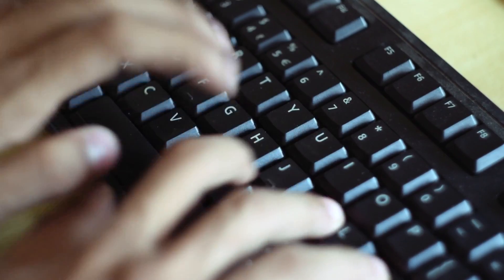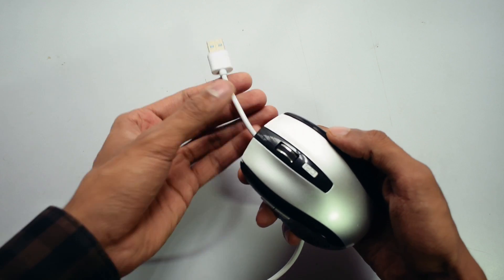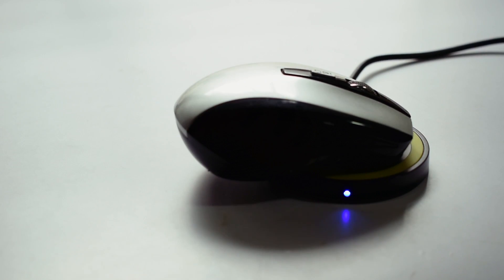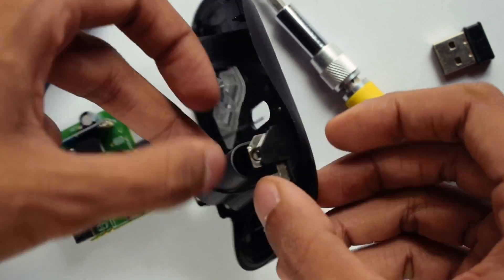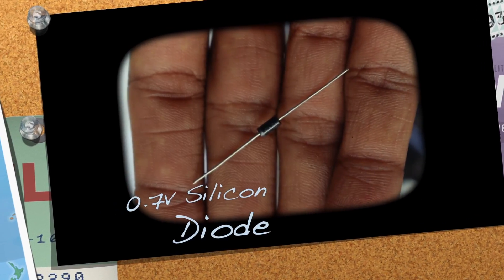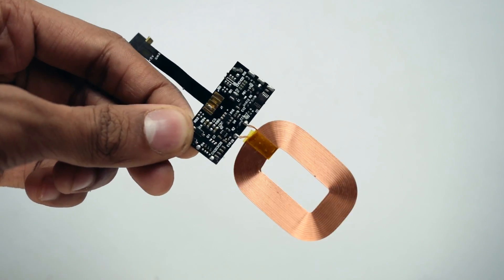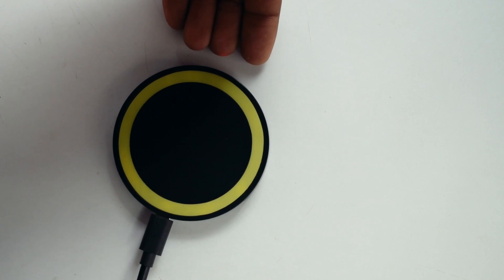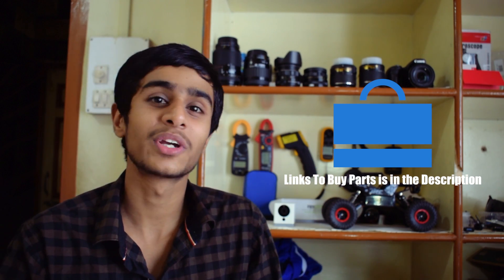Wireless Charging Mouse with QI Wireless Charging Mouse Pad 🖱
Wireless Mouse is pain if you have to replace/recharge the batteries very frequently + it becomes heavy with those batteries inserted in your wireless mouse. so Today I'm going to show you how to make your wireless charging wireless mouse. Similarly you can do this to your Keyboard as well. THE FUTURE IS NOW. NO CABLES, NO PROBLEMS!

Do you know what's the difference between pro gamer and pro loser ? pro gamer do his best moves to win while pro loser is just finding batteries for his wireless mouse ! LOL !!

HyperX’s first wireless charging devices are now on sale
HyperX’s first wireless gaming mouse, the PulseFire Dart, is now available to buy. As well as supporting charging via a USB cable, the mouse can also be wirelessly charged via the Qi wireless standard. HyperX is also shipping its Qi wireless charging pad, the ChargePlay Base, which is able to charge up to two devices simultaneously at 10W.
CORSAIR MM1000 Qi Wireless Charging Mouse Pad

Few days ago Logitech has brought us a new wireless mouse Logitech G PowerPlay which has QI induction wireless charger built into the mouse pad which lets you charge your phones and mouse too. I found this very interesting so Let's begin building our own wireless charging wireless mouse for just around 10 $

★☆★ Buy Parts from your local online shop ★☆★
1) Wireless Mouse
2) QI Induction Wireless Charger
3) Wireless Charger Coil
4) IN4007 Diode
5) 3.7v Lipo
6)Wireless Charging Mouse
(We may receive some commission if you buy from Amazon this help us to keep updating the awesome content)

The G703 is ergonomically designed for comfort while also including advanced technologies including ultra-fast LIGHTSPEED wireless. G703 works with POWERPLAY wireless charging system for seamless continuous charging while in motion.
ADVANCED OPTICAL SENSOR
G703 comes equipped with the PMW3366 optical sensor with zero smoothing, filtering or acceleration across the entire DPI range (200-12,000DPI), delivering exceptional tracking accuracy and consistent responsiveness at any speed. For even better accuracy and speed, use the surface tuning in Logitech G HUB to maximize your sensor.
ust add POWERPLAY, the world’s first high performance wireless charging system for gaming mice. It is the only system that can continuously charge even while you play. Wireless gaming is fully realized with POWERPLAY. Never plug in your mouse again. Play unlimited. Play advanced.

About: Inductive charging (also known as wireless charging or cordless charging) is a type of wireless power transfer. It uses electromagnetic induction to provide electricity to portable devices. The most common application is the Qi wireless charging standard for smartphones, smartwatches and tablets. Inductive charging is also used in vehicles, power tools, electric toothbrushes and medical devices. The portable equipment can be placed near a charging station or inductive pad without needing to be precisely aligned or make electrical contact with a dock or plug.

How do you charge wireless mouse?
How do you charge Logitech wireless mouse?
What mice work with Logitech powerplay?
Does Logitech QI have Powerplay?
When it comes to the wireless mouse with 3V (uses two 1.5V batteries), the inductive charging receiver makes 5V DC output and it flows into LiPo charger module.
I prefer wired mouse to wireless mouse for one reason, which is about battery. It feels inconvenient for me to look for the charging machine to charge up a dead battery or purchase new battery when it is discharged. Sometimes it goes bad at inconvenient times.
I found wireless mouse not used for sometime in my room and decided to make an wireless charging mouse for myself.
First, you can purchase the inductive charging set online. With this module, you can upgrade your wireless mouse into your own wireless charging mouse.
g703 hero
logitech g703 hero
g703 review
logitech g703 india
g703 vs g603
g703 vs g403
logitech g703 setup
logitech g703 sale